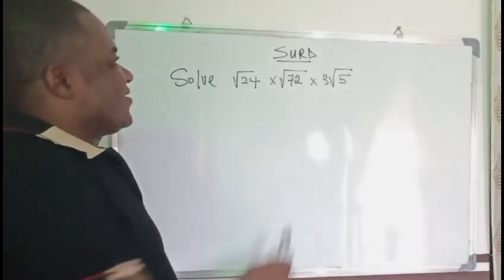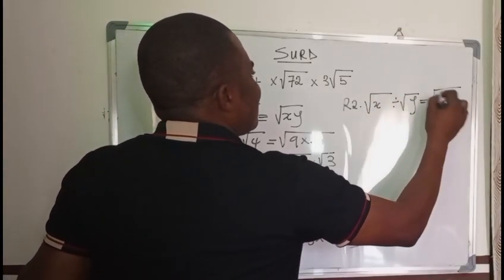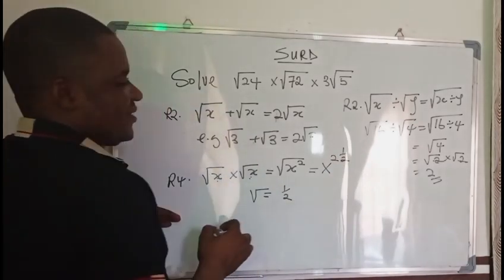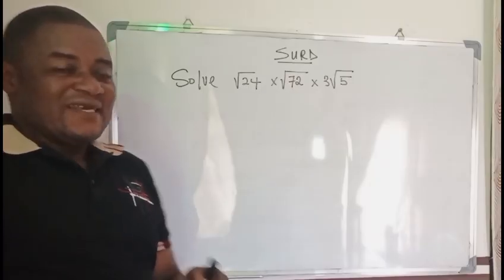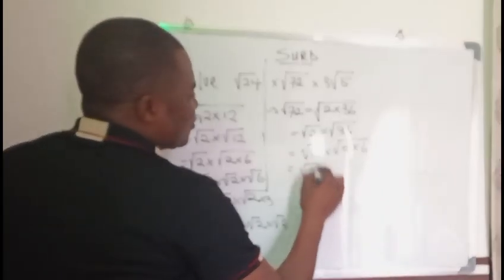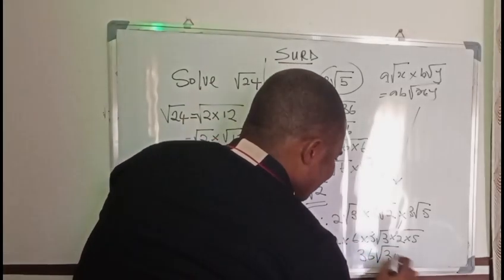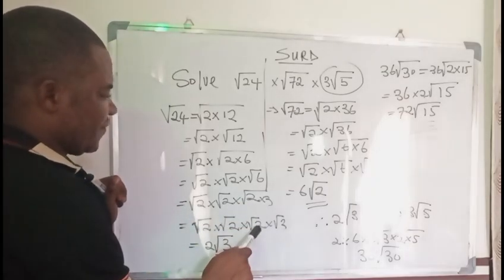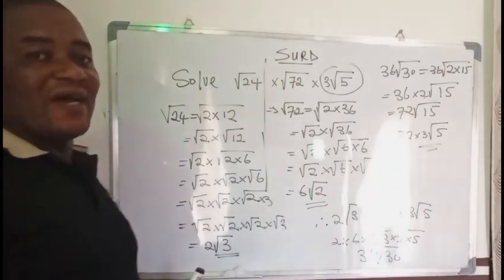Solving SURDS (Mathematics) Problems Easily